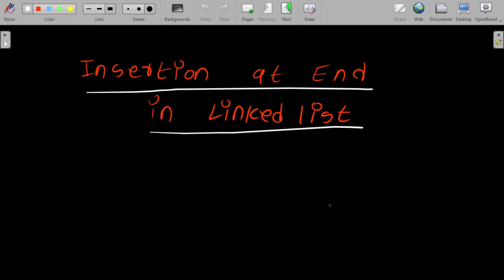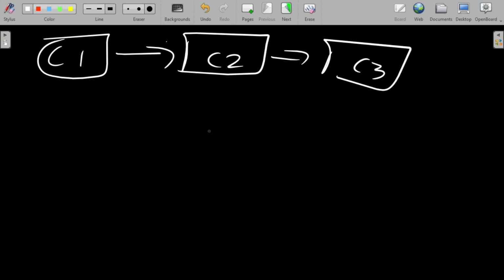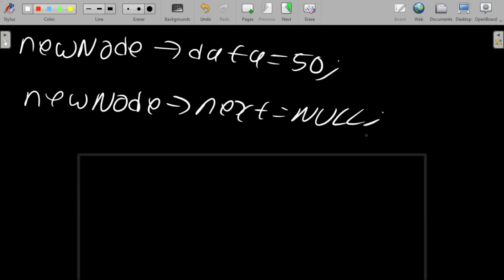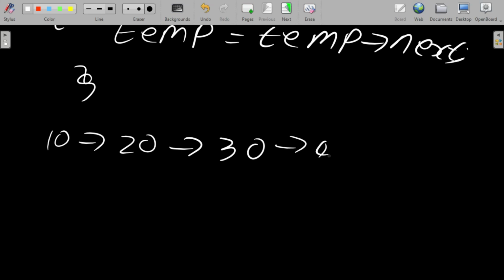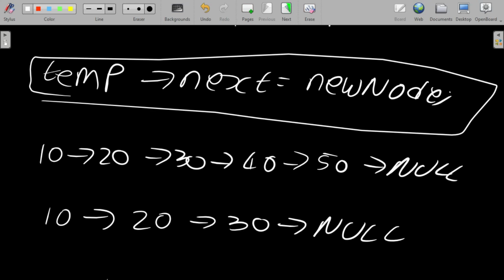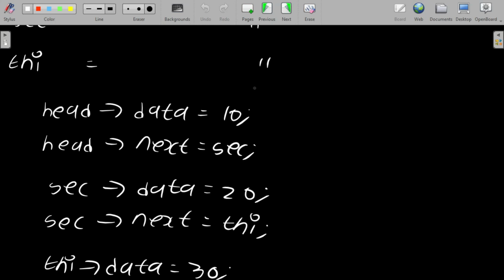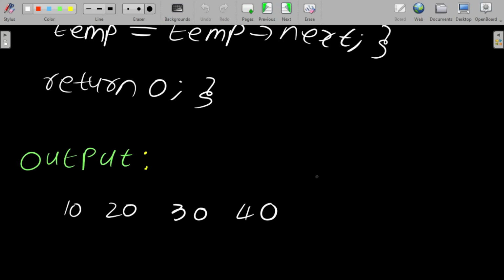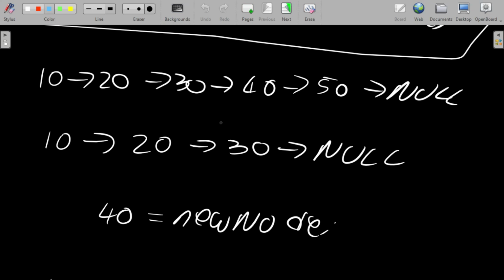Insertion at End in Linked List in C | Complete Explanation with Dry Run | Data Structures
🚀 Insertion at End in Linked List in C | Easy Step-by-Step Tutorial

In this video, we will learn how to insert a new node at the end of a Linked List in C.

This is one of the most important Linked List operations and is frequently asked in coding interviews, placements, university exams, and GATE.

📚 Topics Covered

✅ What is Insertion at End?

✅ Why Traversal is Required

✅ Creating a New Node

✅ Finding the Last Node

✅ Updating Links

✅ Time Complexity

✅ Interview Questions

🎯 Useful For

🎓 Beginners

🎓 BTech Students

🎓 Engineering Students

🎓 GATE Aspirants

🎓 Placement Preparation

⏰ Chapters

 Introduction

 Step-by-Step Logic

 Traversing to Last Node

 Connecting New Node

 Complete Program

 Interview Questions

🔥 Upcoming Videos

📌 Deletion at Beginning

📌 Deletion at End

📌 Searching in Linked List

📌 Complete Linked List Programs

✔ You can insert a node at the end

✔ You can traverse a Linked List

✔ You can update pointers correctly

✔ You can solve basic Linked List problems